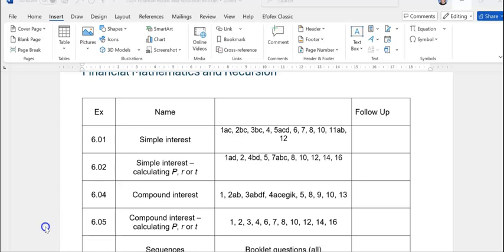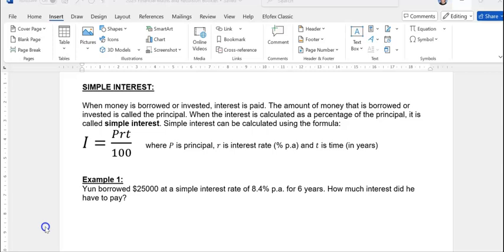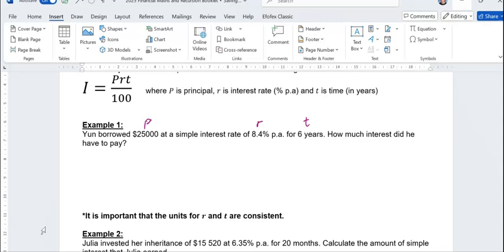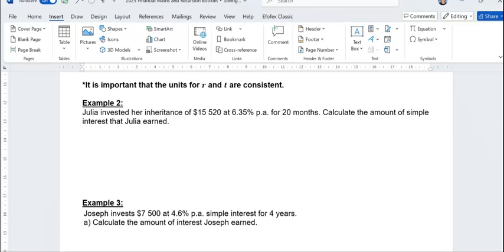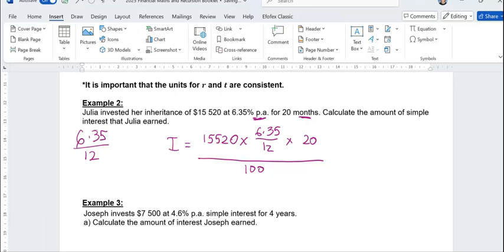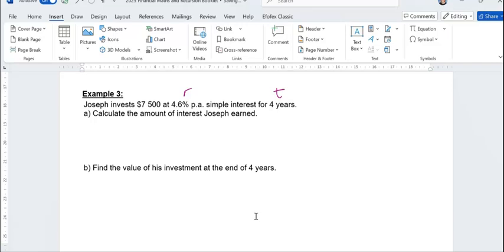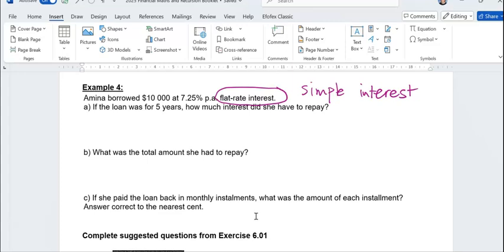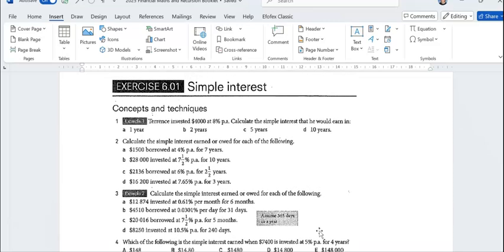Year 10 Simple Interest